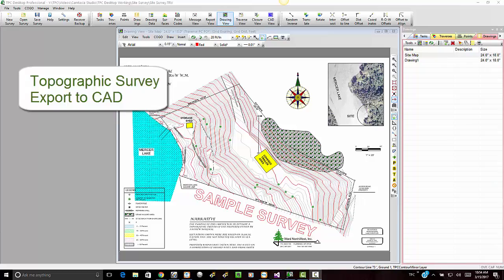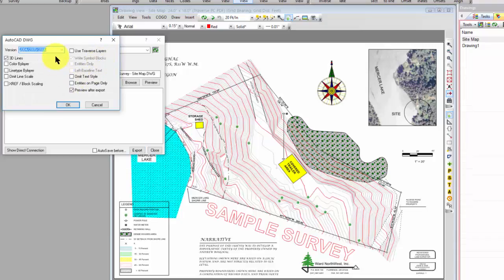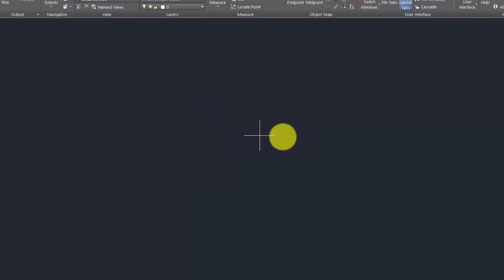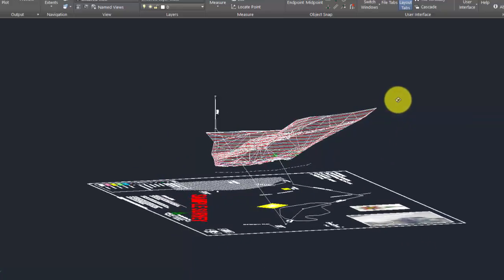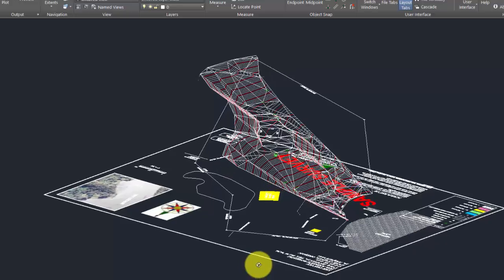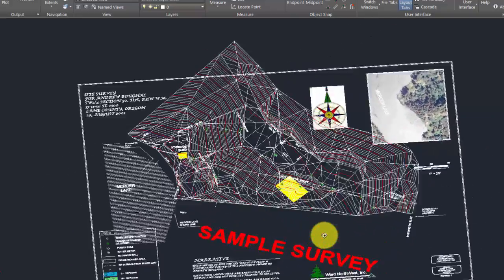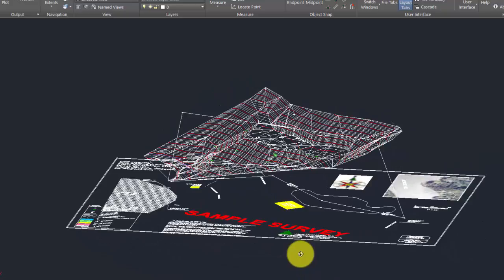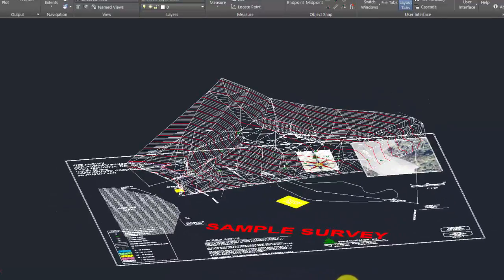Export Surface To CAD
When we export a surface to CAD, TPC sends a polyfacemesh (DWG) or polygonmesh (DGN) to you can work with the surface directly in CAD.